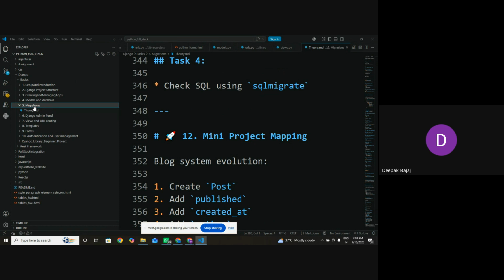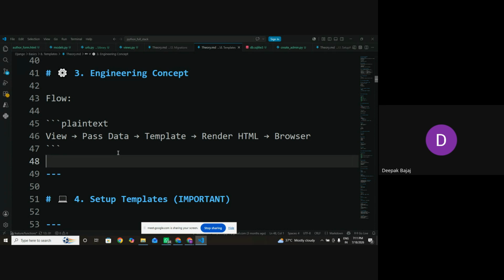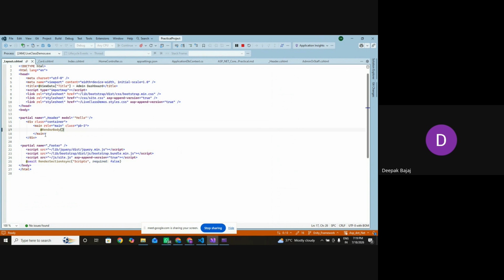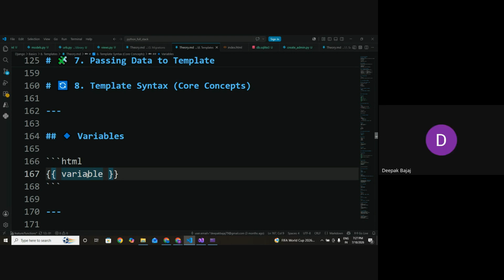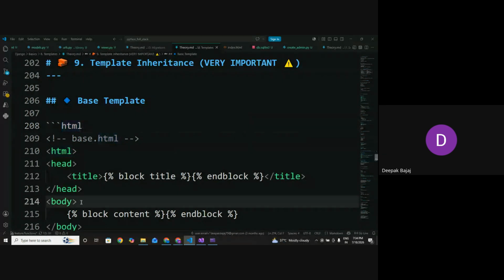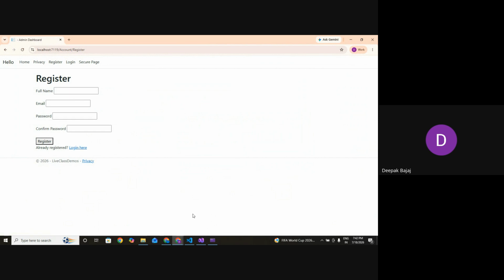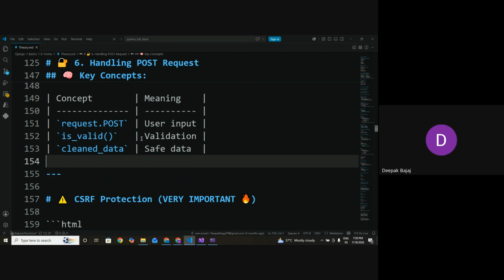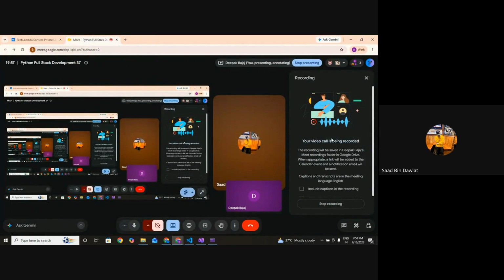Django Templates Explained | Template Engine, Dynamic HTML & Python Full Stack Development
Want to understand how Django Templates work in a Python Full Stack Development project?

In this video, we explain the Django Template System and how Django dynamically renders HTML using data from views. You will learn how templates connect the backend with the user interface and how Django Template Language helps create dynamic web pages.

✅ What Django Templates are
✅ Why templates are used in Django applications
✅ How the Django Template Engine works
✅ Creating and organizing template files
✅ Configuring the templates directory
✅ Rendering templates from Django views
✅ Using the render() function
✅ Passing data from views to templates
✅ Using template variables
✅ Understanding Django Template Language (DTL)
✅ Using template tags
✅ Using template filters
✅ Conditional statements in templates
✅ Loops inside Django templates
✅ Template inheritance
✅ Using {% extends %} and {% block %}
✅ Creating reusable base templates
✅ Working with static files
✅ Connecting backend data with dynamic HTML
✅ Common template mistakes and best practices
✅ How Django Templates fit into Python Full Stack Development

By the end of this video, you will understand how Django uses templates to generate dynamic web pages and how the template layer connects frontend HTML with Python backend logic.

This video is useful for Python developers, Django beginners, backend developers, full-stack developers, students, and anyone learning Python Full Stack Development.

This video is part of the TechLambda Python Full Stack Development Course.